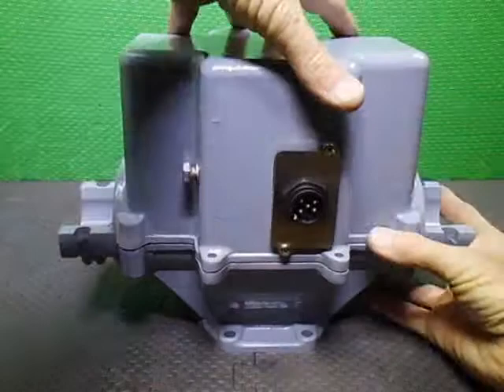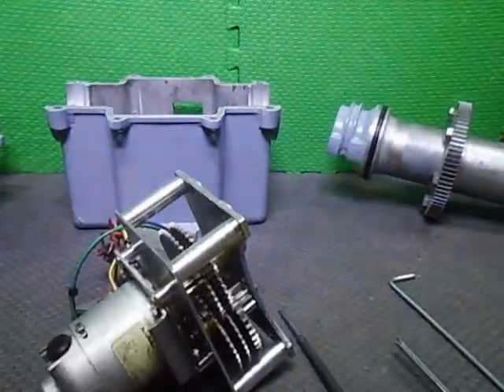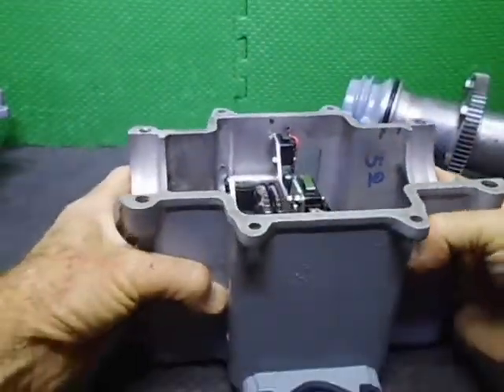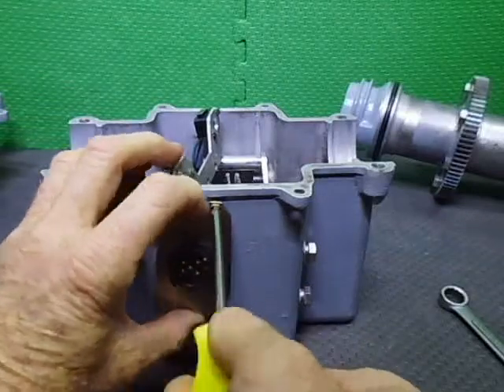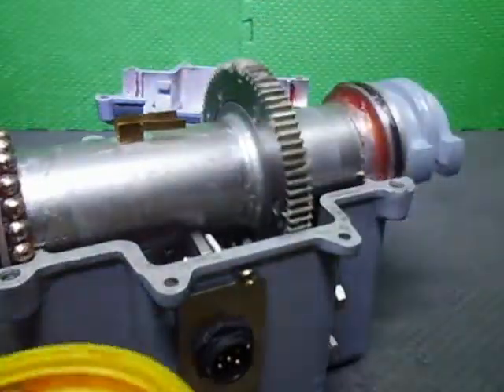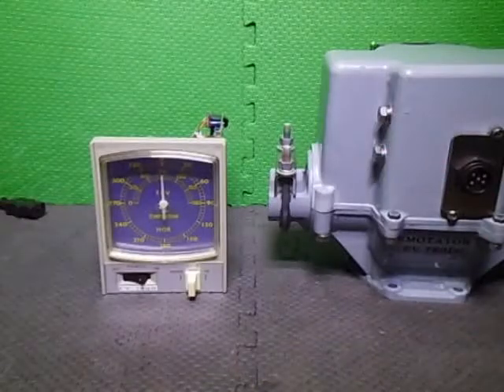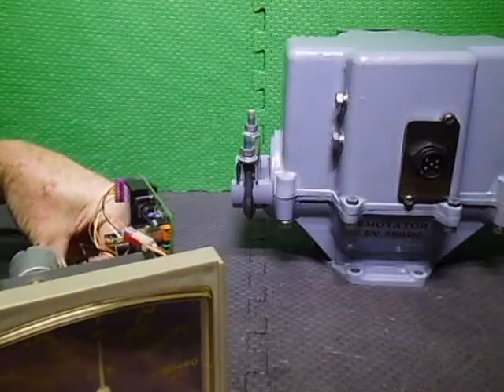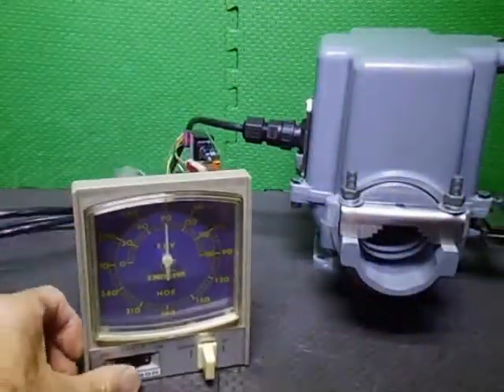Emotator EV-780DCR Rebuild & Upgrade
In this video I show how I rebuilt & upgraded a Emotator EV-700 AC Elevation rotator into a EV-780 DC version.  We start with the final dry build, then I strip it down, explaining how I did things.
Then I show the greased up reassembly & also show it working with the new upgraded EV-780R controller.
For rotator sale, repairs & spares etc, please visit my web or contact Peter of Duoro Services via the contact page.